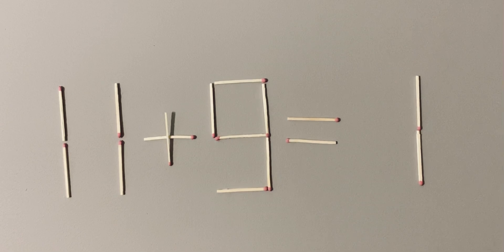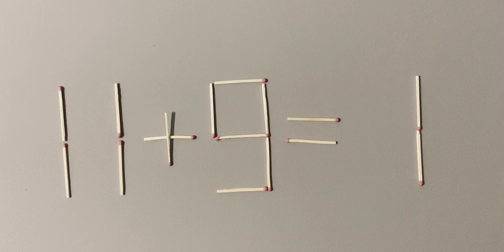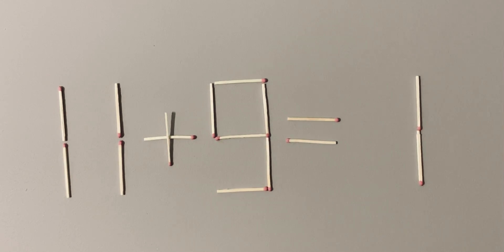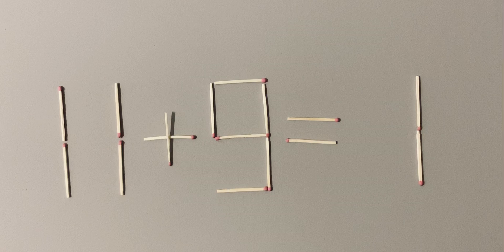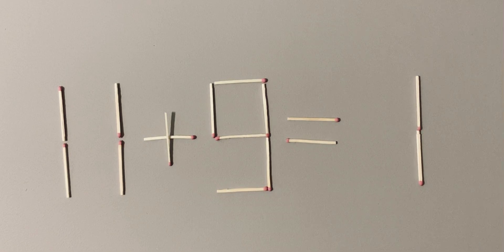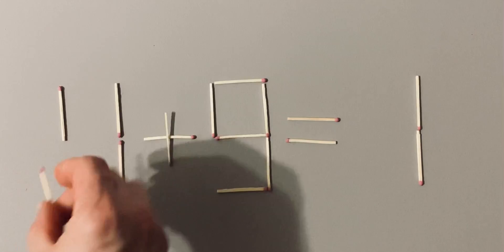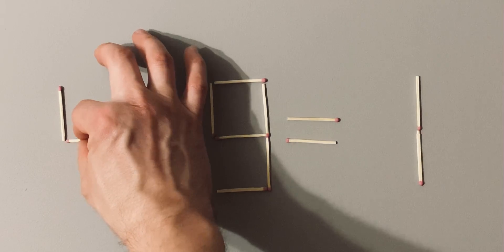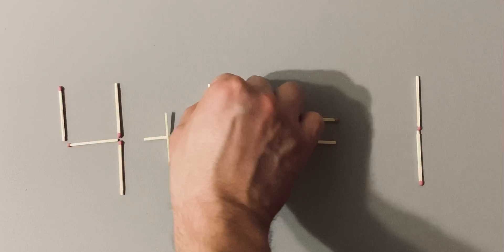LVL+ Mathematical Puzzles for Mind-B ending FunMathematical challenge#mathematics